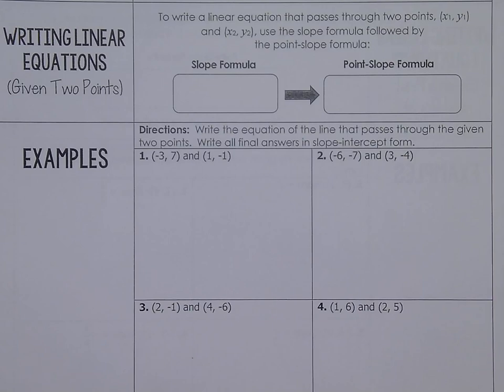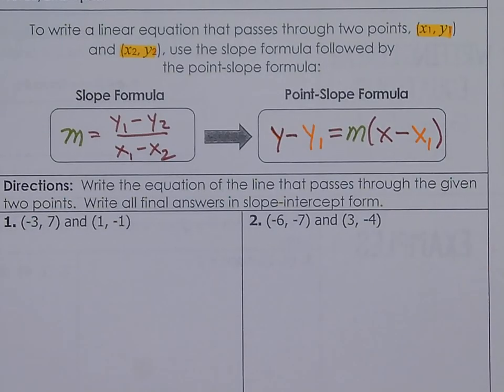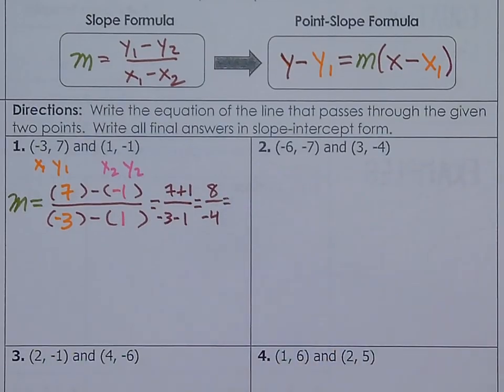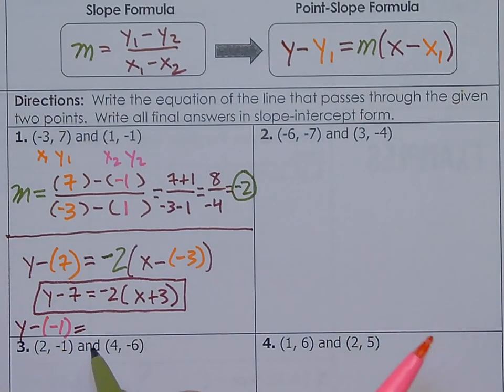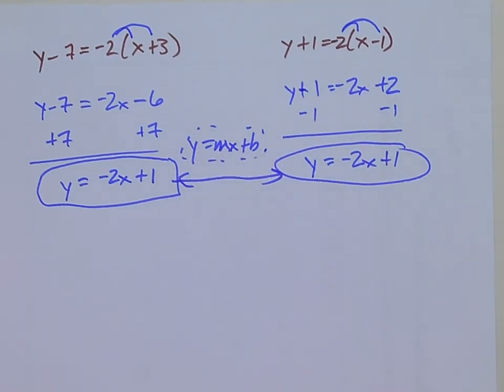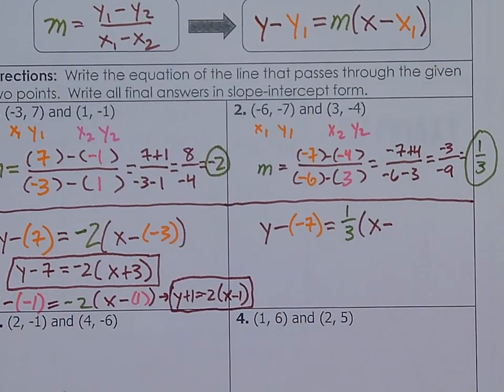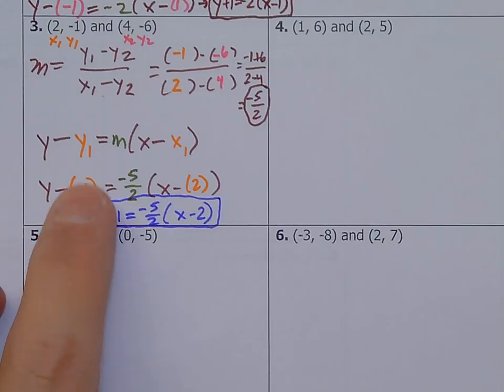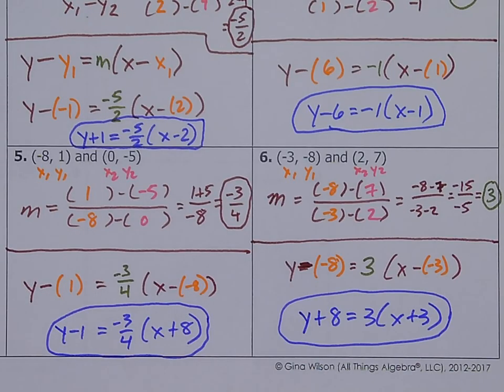Finding the Equation of a Line from Two Points